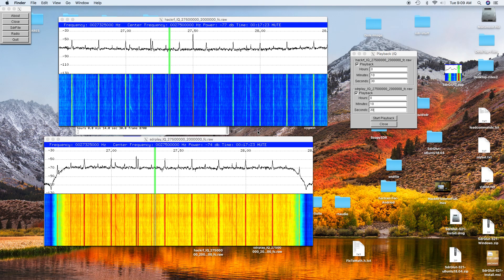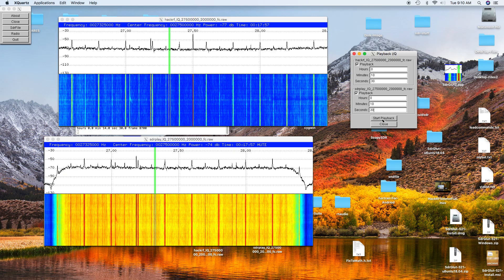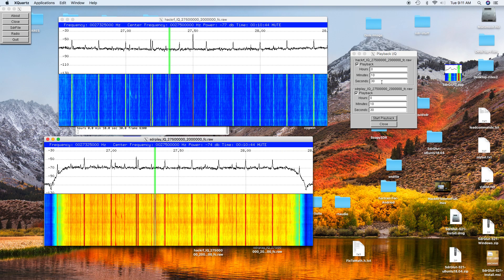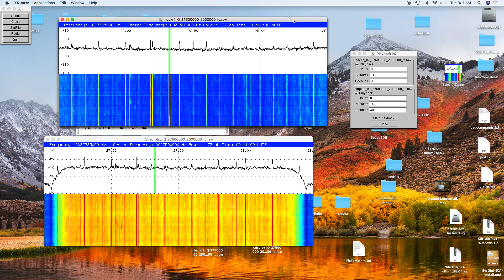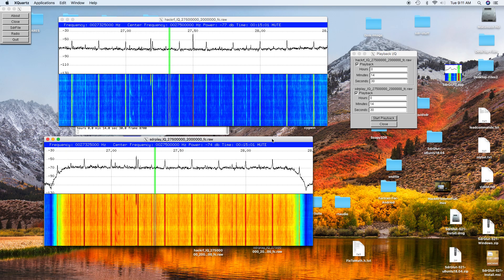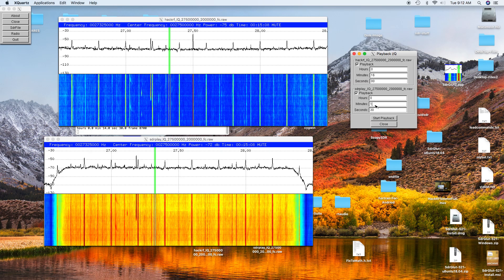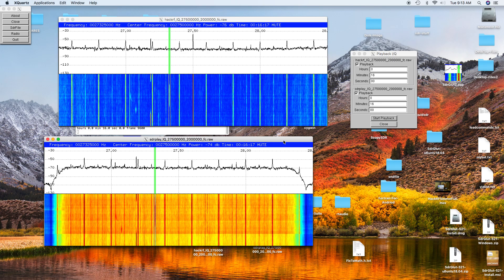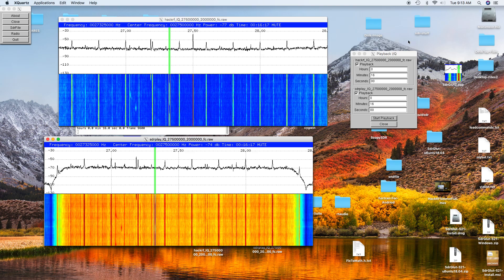HackRf One vs. a Sdrplay RSP2 using SdrGlut at CB Frequencies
This video compares HackRf One vs a Sdrplay RSP2 at CB Frequencies. The results were so close that it would have to be considered a tie. One could imagine that the SdrPlay was slightly better, but it changes each time you listen to them.